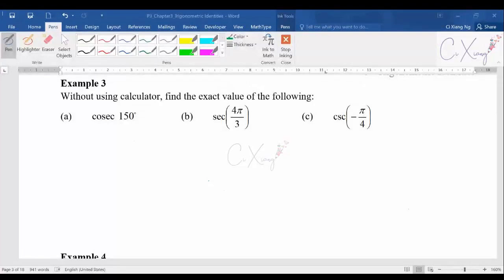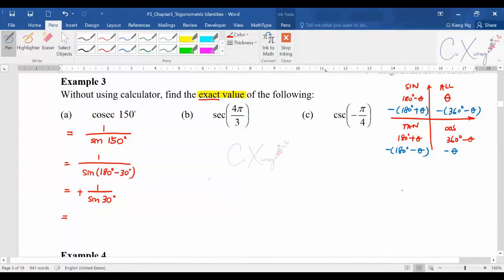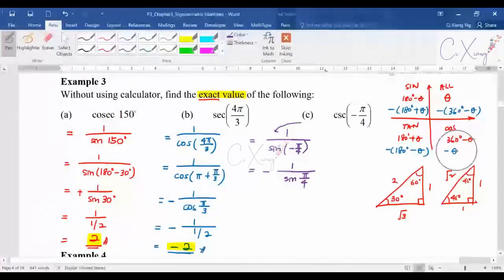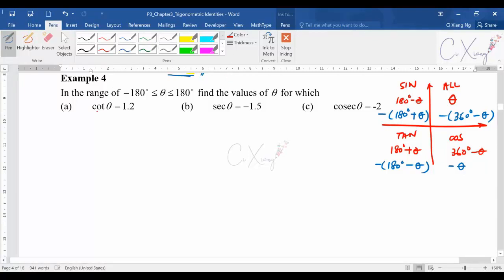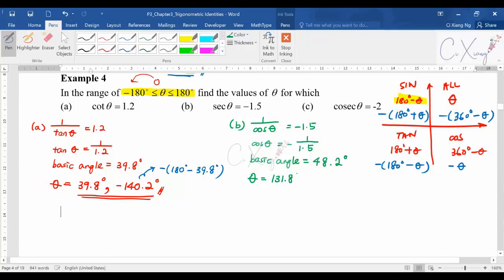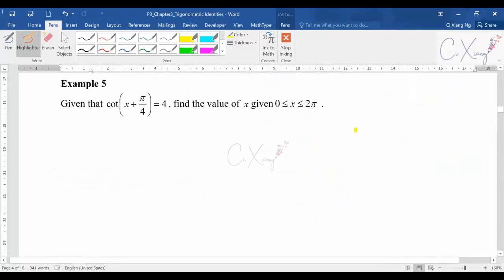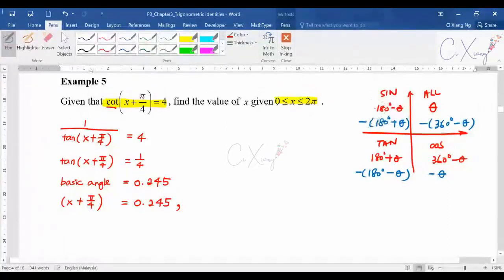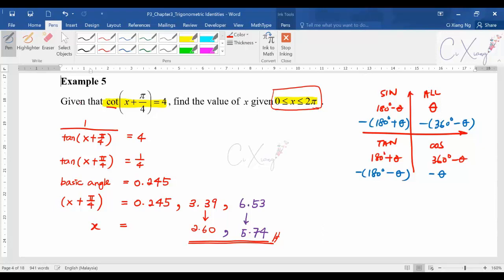9709 Paper 3 Pure Mathematics 3 Chp3 Trigonometry [2]